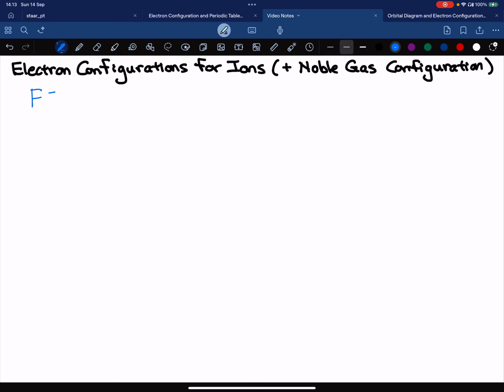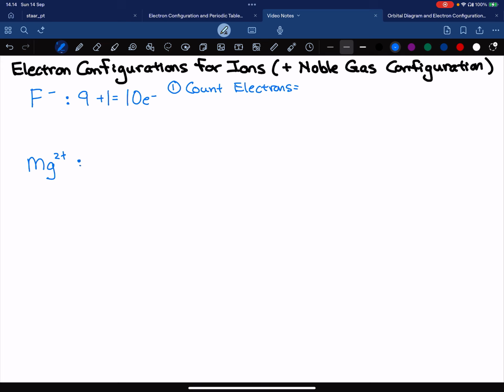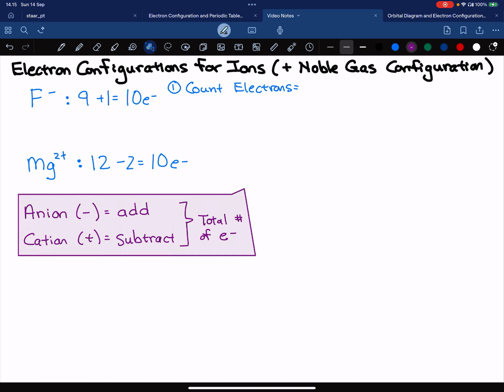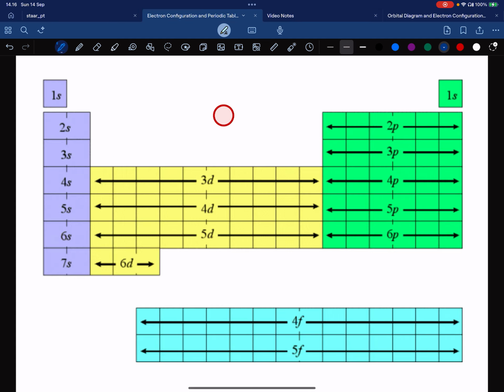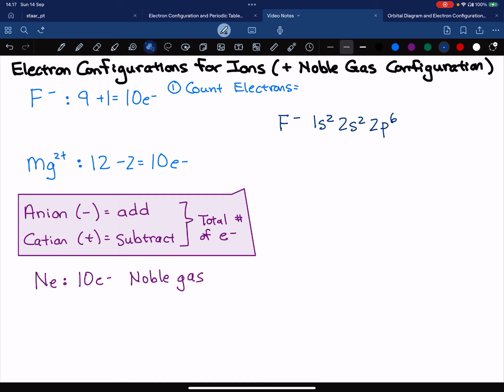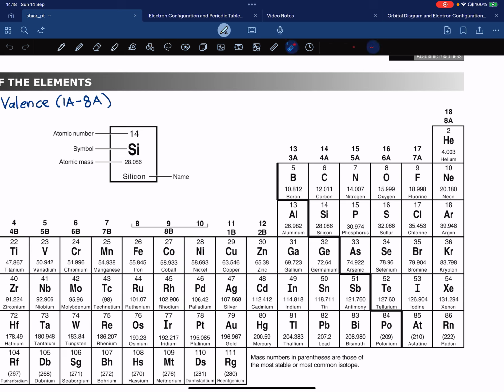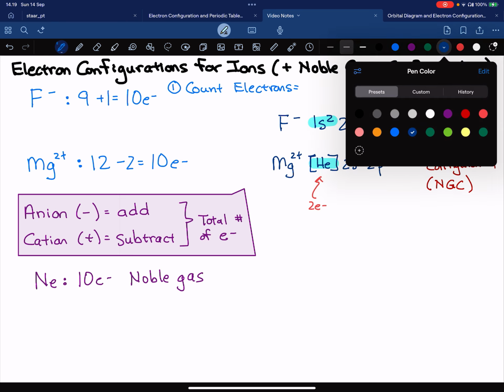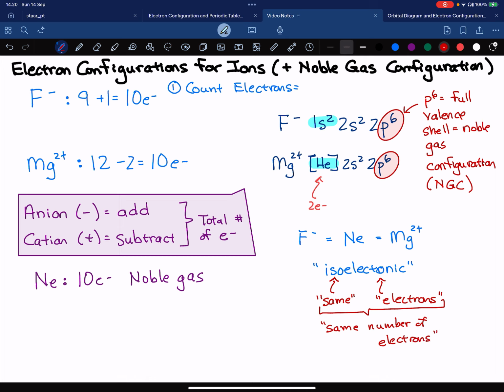Writing Electron Configurations for Ions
Writing electron configurations for ions of representative elements